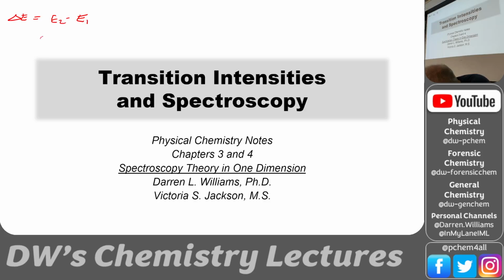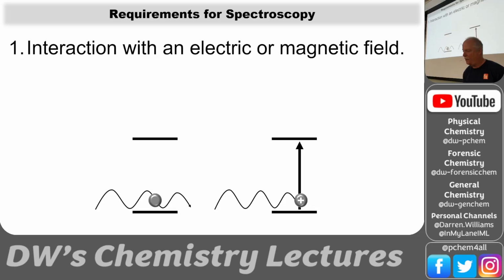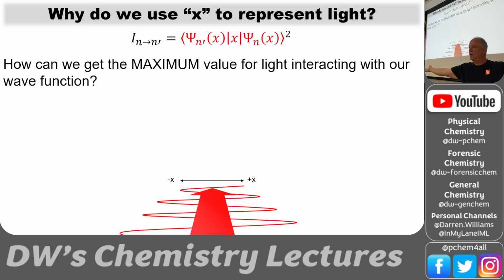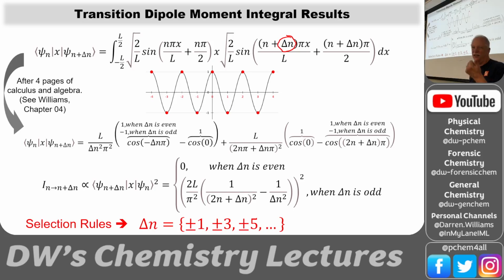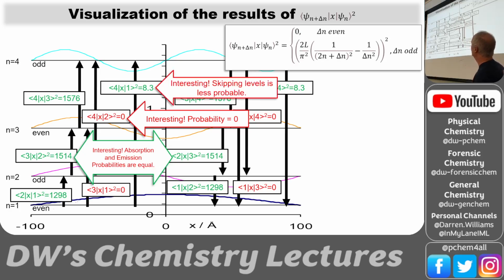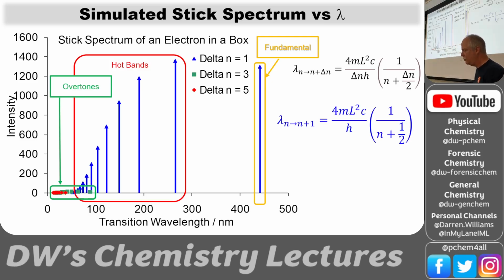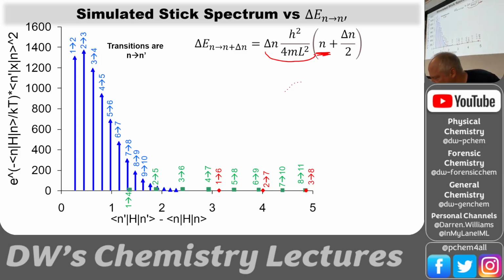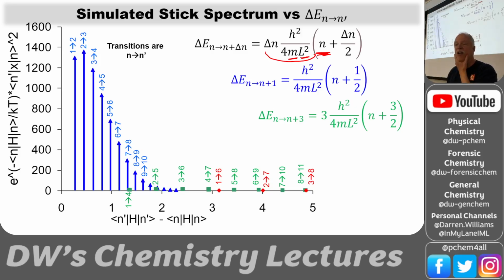4448 L05 Modeling the Intensity of Spectroscopic Transitions 2024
DW shows that the math of the transition dipole moment integral SELECTS which transitions are allowed. Evaluating the result for a particular mass and system size allows the computation of the relative peak intensities. A lot of time is spent explaining the spectroscopic terms: Fundamental, Overtone, and Hot Band.